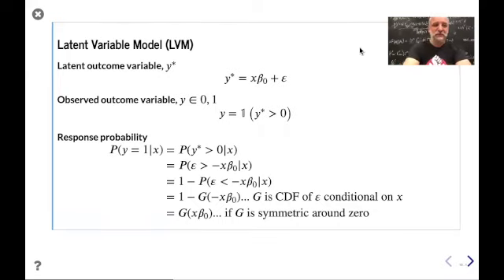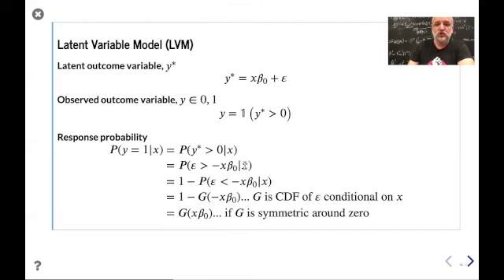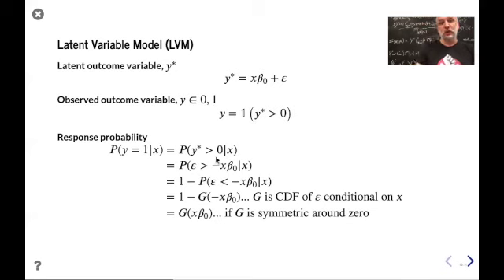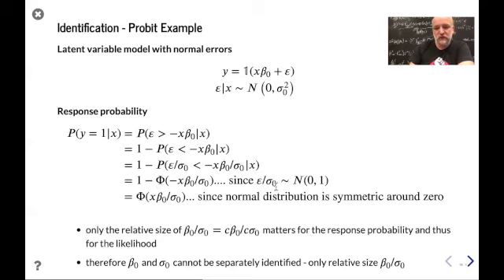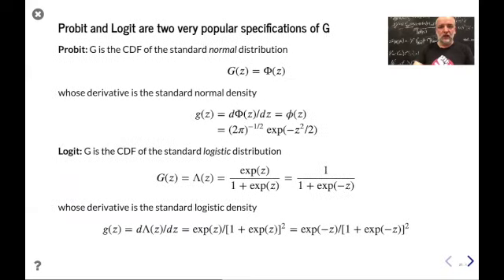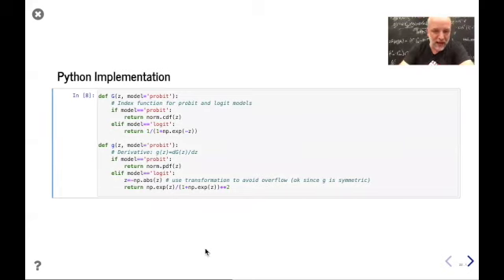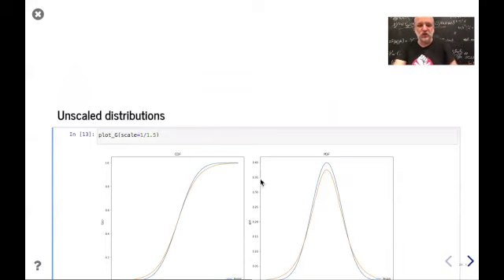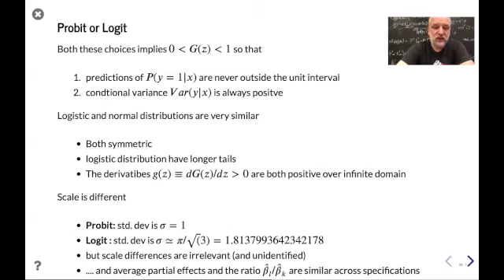Introduction to binary response 3 - latent variable model and identification issues